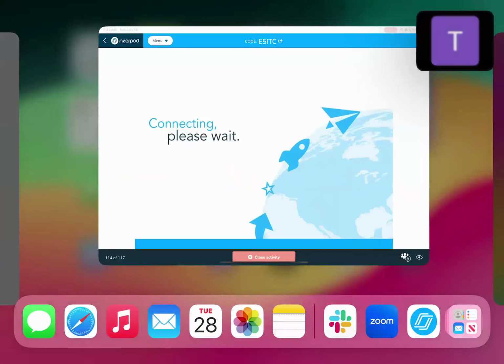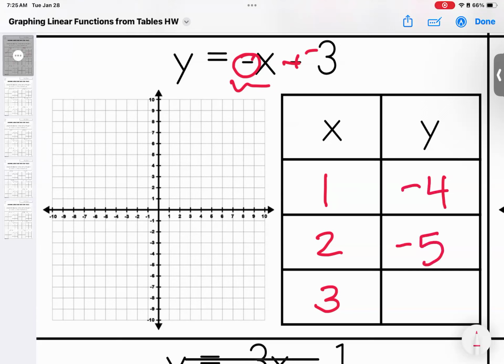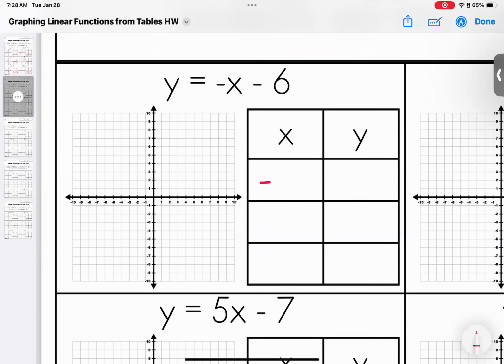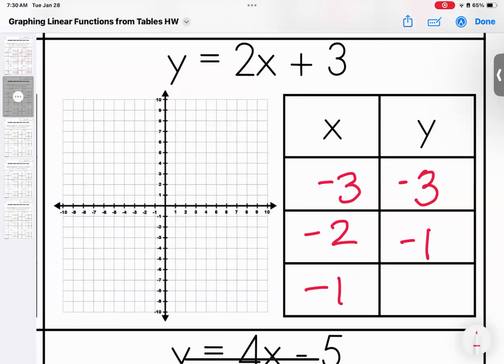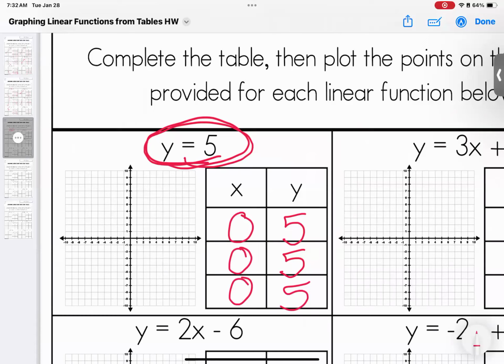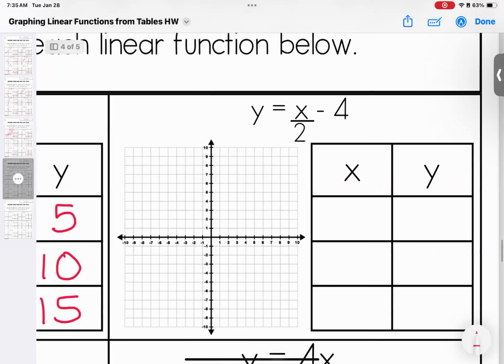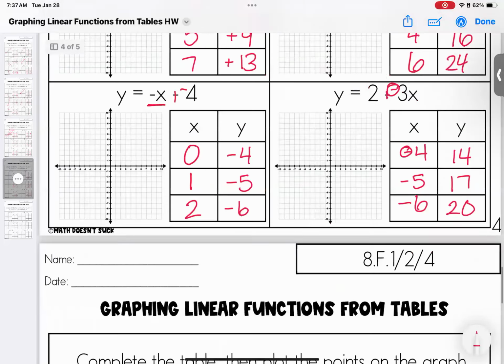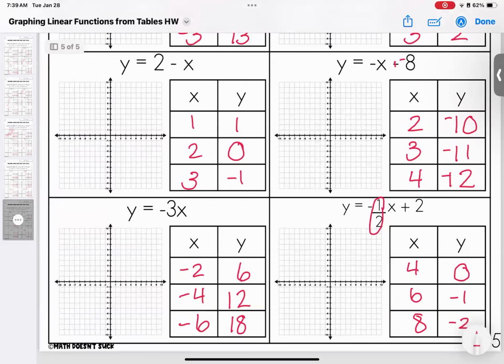Graphing Linear Functions with Tables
📊 Graphing Linear Functions with Tables | Step-by-Step Tutorial

In this video, we’ll dive into graphing linear functions using tables. Whether you're a beginner or looking to brush up on your skills, this tutorial makes it easy to understand how to plot linear equations step by step! ✏️

🔍 What You’ll Learn:

How to create a table of values for a linear equation.
Identifying the slope and y-intercept of a linear function.
Plotting points from the table onto a graph.
Connecting the dots to form a straight line.

This week's homework looked at Graphing Linear Functions with Tables.

2nd assignment review begins at 4:24.

3rd assignment review begins at 8:43.

4th assignment review begins at 11:27.

5th assignment review begins at 13:59.